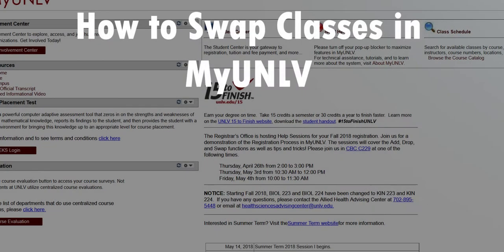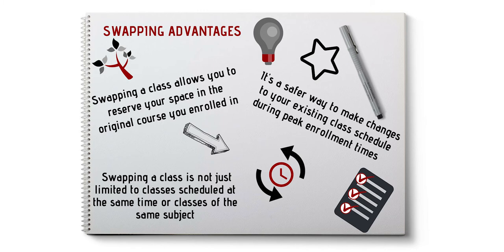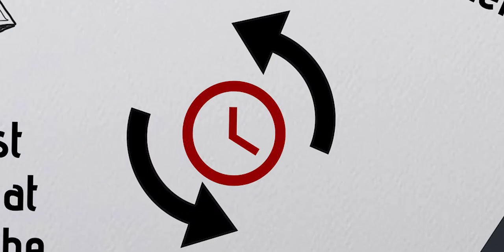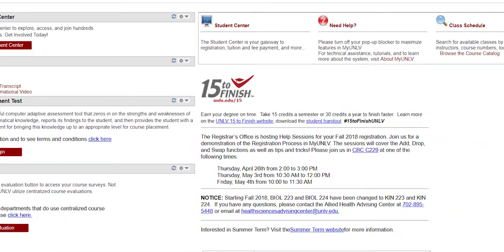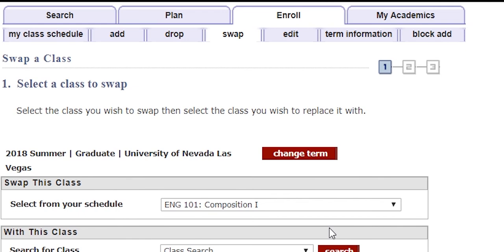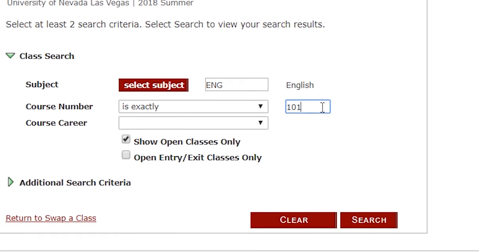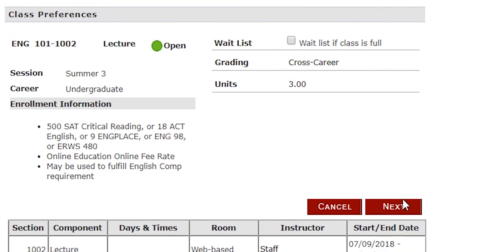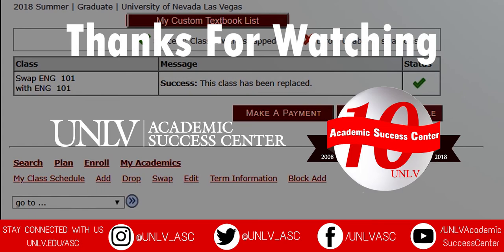How to Swap Classes in MyUNLV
Hey Rebels! Here is a quick tutorial on how to swap classes in MyUNLV. In this video we cover why it is important to SWAP classes opposed to dropping classes and how to swap classes correctly.